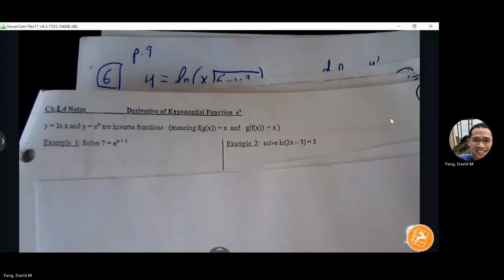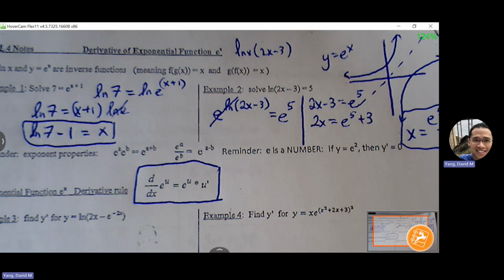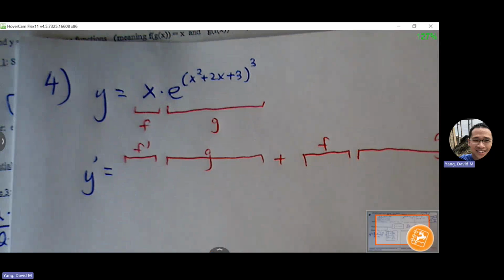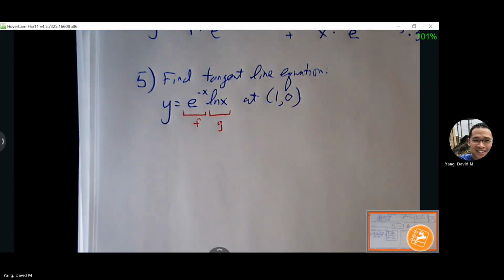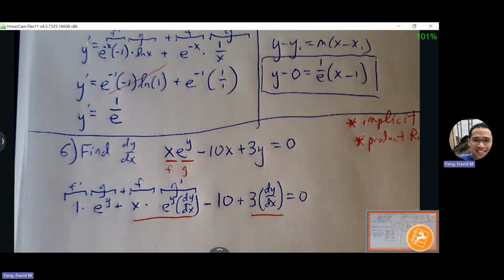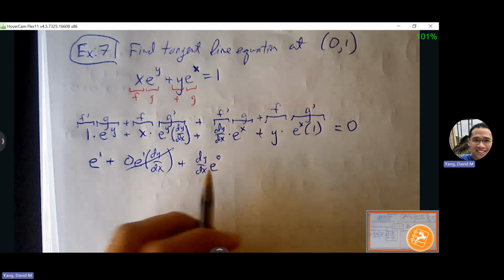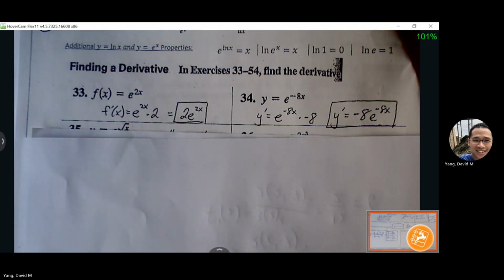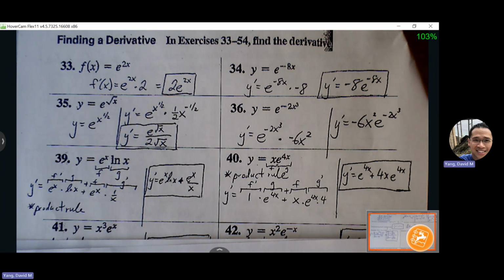L.4 Exponential Function e^x derivative